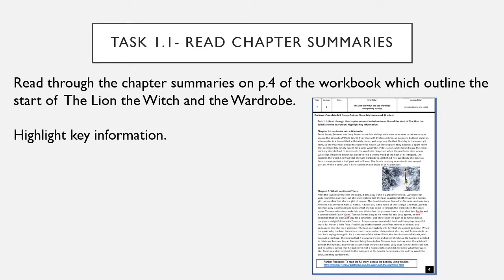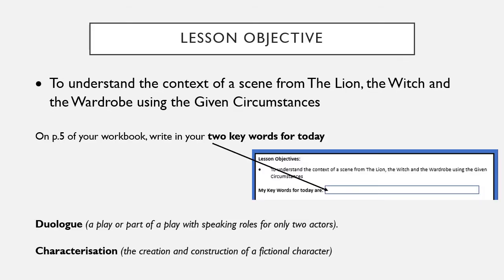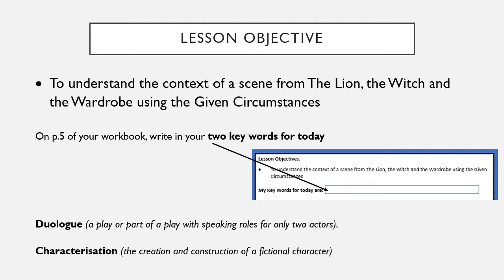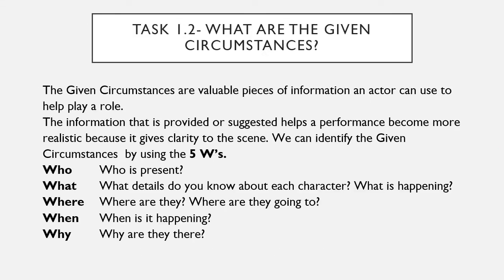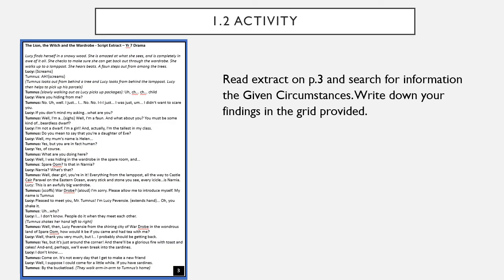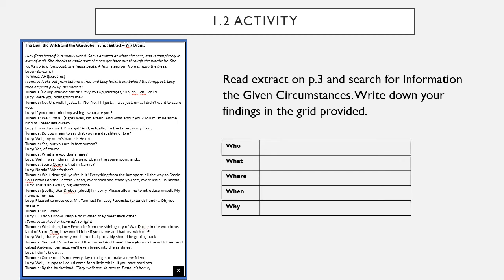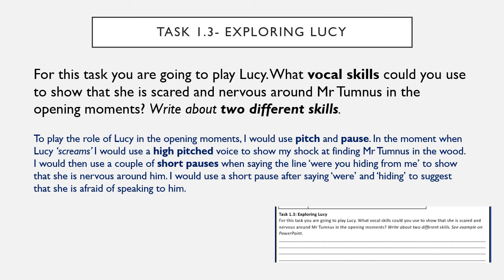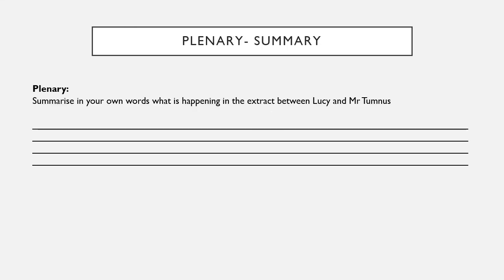Lesson One- The Lion the Witch and the Wardrobe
The work outlined in this video is to be completed in your workbook